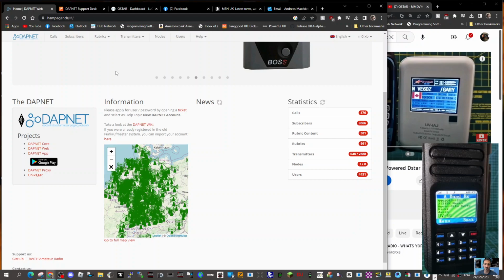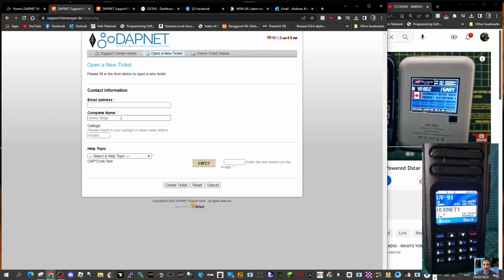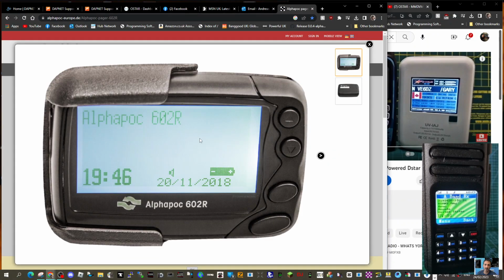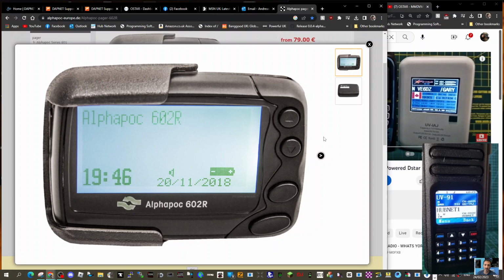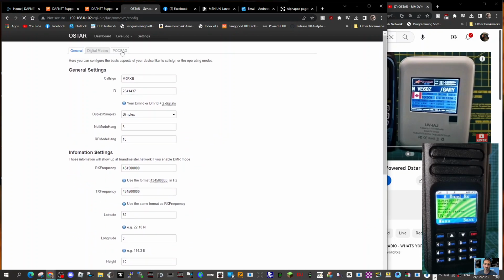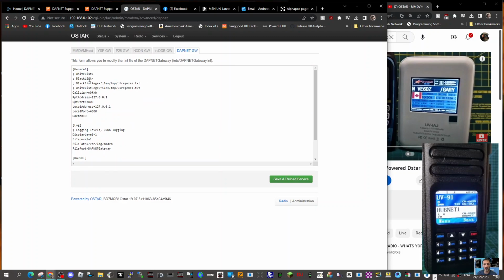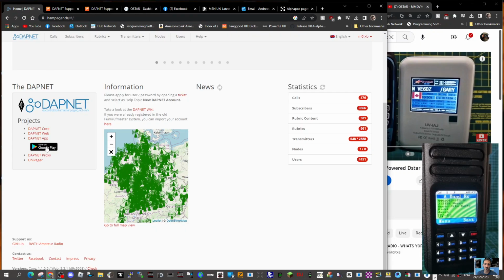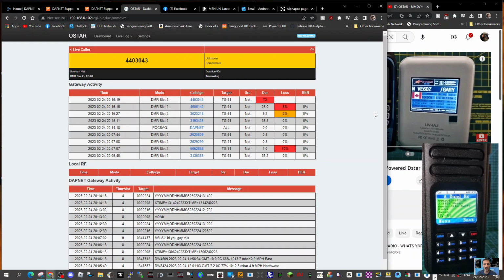OSTAR-DAPNET FULL SET UP -POCSAG